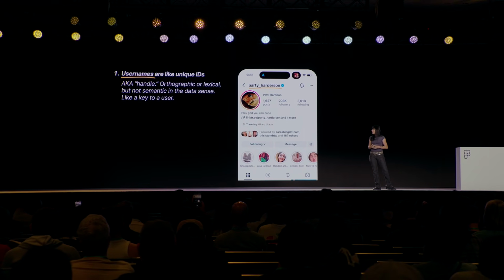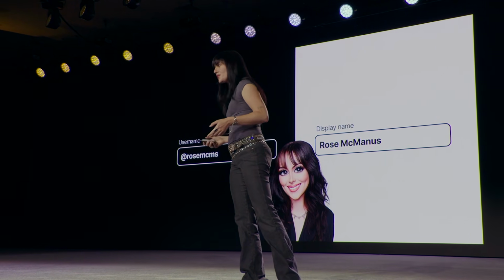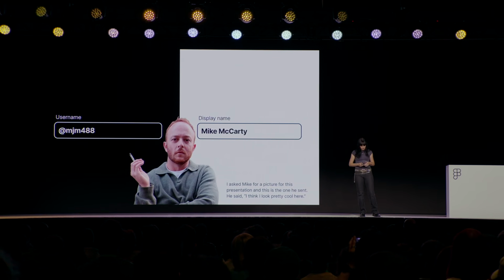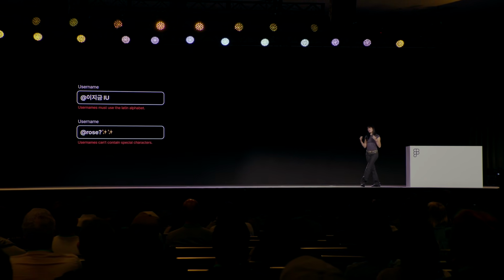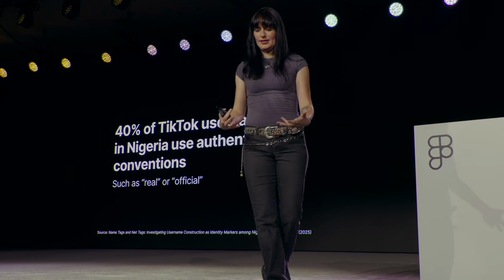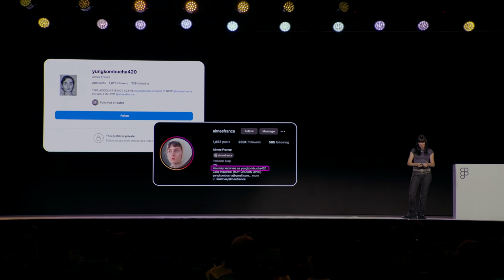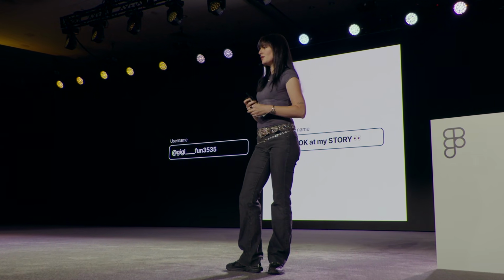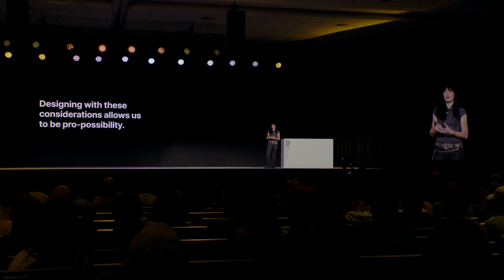Usernames on Instagram: how a craft fix became an identity crisis ft. Rose McManus | Config 2026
A small craft fix in Instagram's interface spiraled into a much bigger question: What is a username, actually? And what does it mean for how we understand identity online?This talk traces that spiral—from @dril to Baudrillard, from the pumpkin spice latte to the phone icon that still looks like a landline—and arrives somewhere concrete: In the Internet Age, users don't just adapt to what we build, they create something new with it. Representations drift from reality, and people don’t just adapt to products—they complete them. The result is a firsthand case study in product judgment when human behavior becomes the strongest constraint, why designing with curiosity and far-fetched futurism matters even more in fast-moving environments.